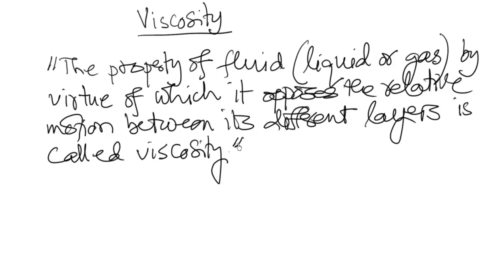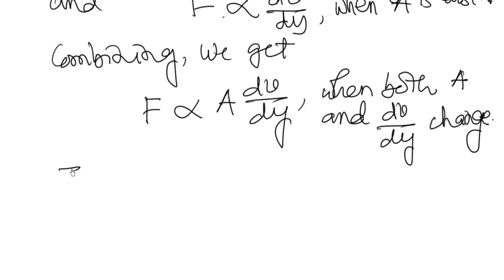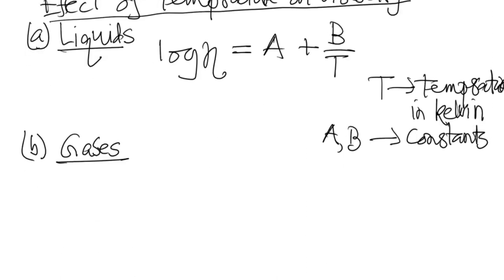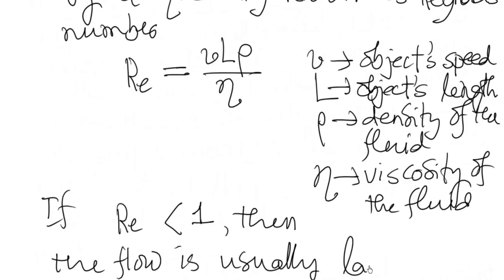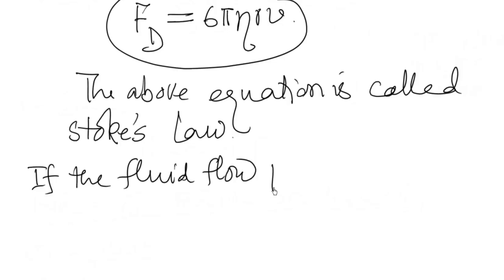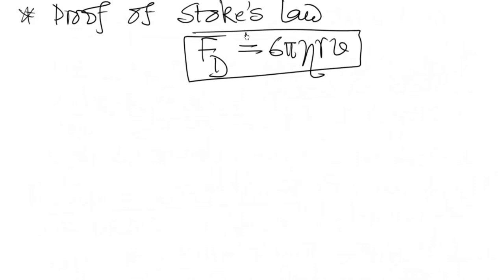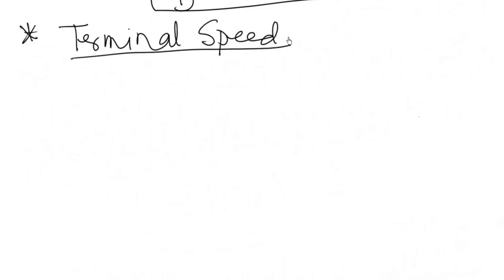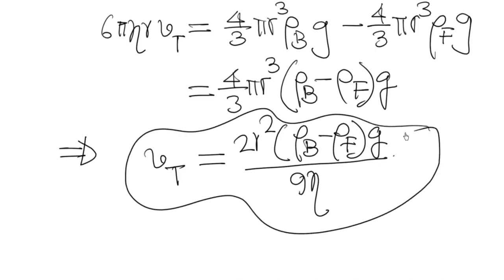phy109 chapter3 part2b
This is the 2nd lecture on part 2 of chapter 3 of phy109.